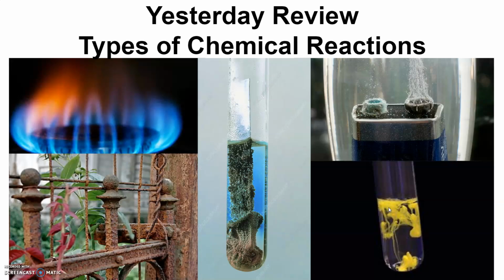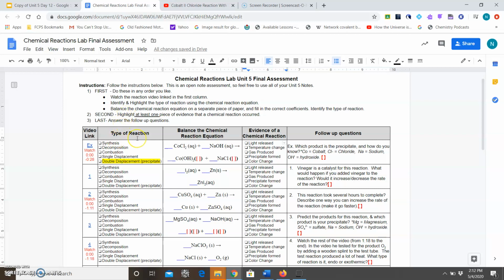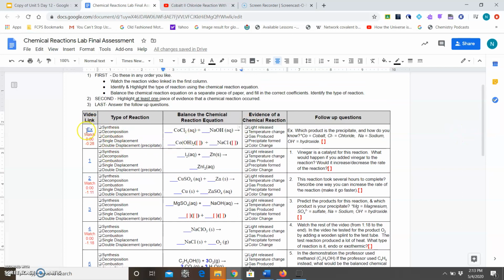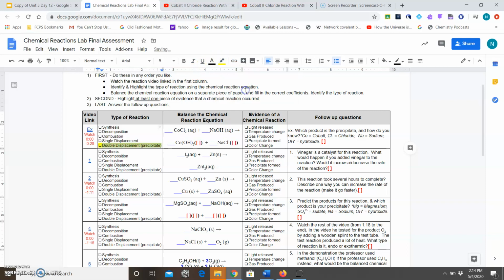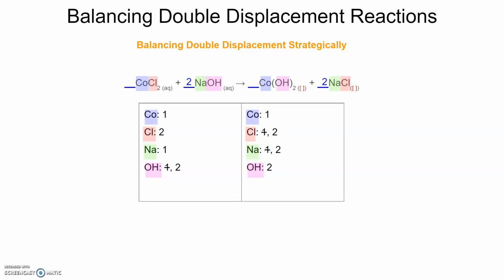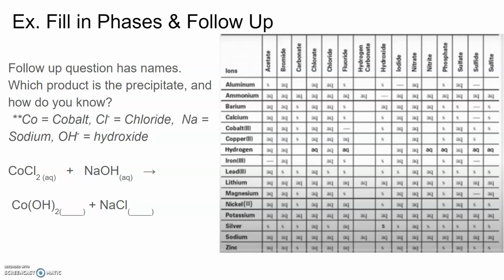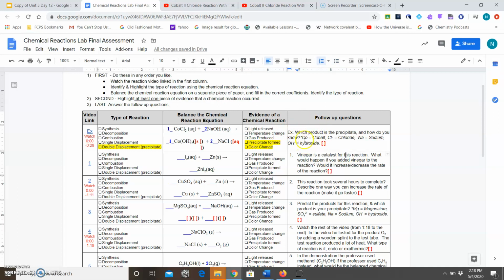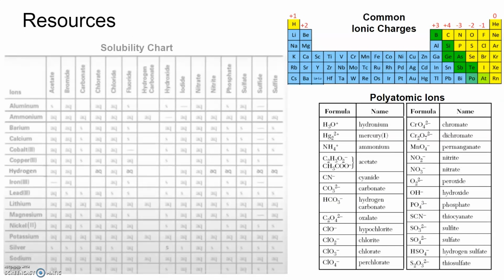U5D12 Instructions Video